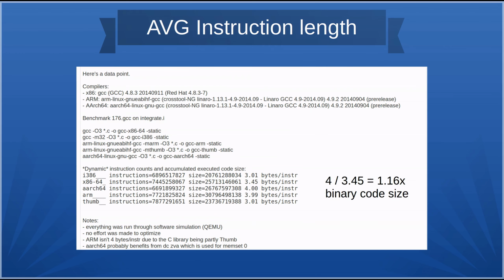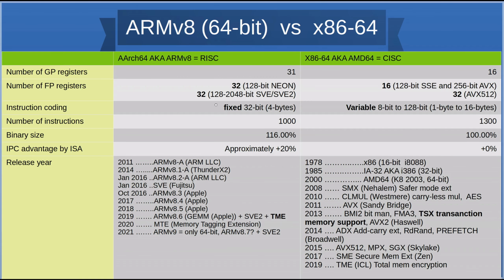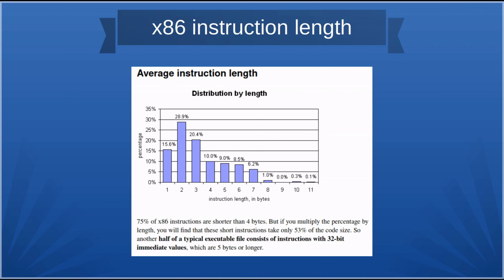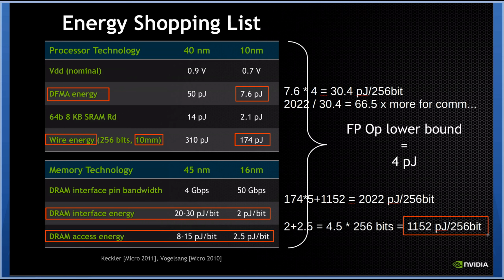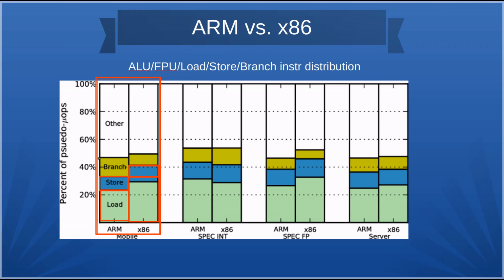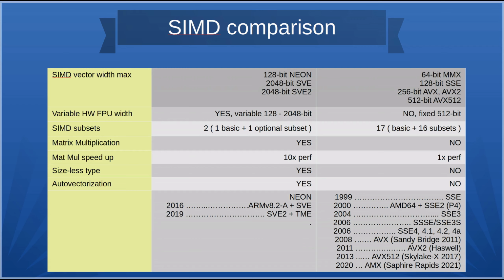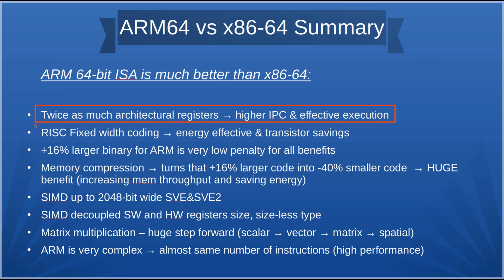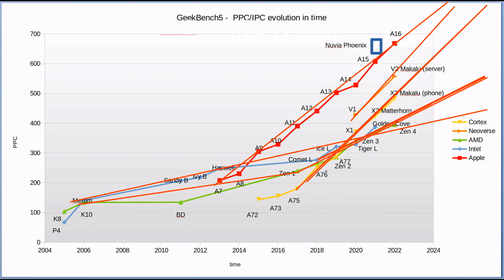ARM64 is much better ISA. x86 is old garbage. Deep dive ISA comparison and future outlook.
2:43 - RISC vs CISC myth busting - ARM binary consists only 10% more instructions than x86 (IPC=PPC)
9:43 - Number of available registers comparison: ARM has 32 vs. only 16 registers in x86
17:00 - IPC comparison ARM vs x86 CPU battle: ARM CPUs has much higher IPC/PPC
18:38 - x86 variable instruction length typical distribution
20:55 - Binary size comparison - ARM binary is only 16% larger
22:40 - Instruction coding: fixed width RISC(ARM) vs. variable width CISC (x86)
25:45 - Apple's CPU memory compression patented hi-tech: Larger ARM binary eliminated
27:17 - Memory compression - Energy shopping list
19:20 - Number of instructions - ARM is not Reduced ISA, ARM is very complex and high performance oriented
35:24 - IPC advantage from ISA (ARM is better)
41:56 - Roots of ARM ISA and x86 (ARM is very modern ISA, x86 is ISA from 1978)
46:46 - FPU/SIMD ISA comparison (2048-bit ARM SVE2 vs. 512-bit AVX512 x86)
51:55 - AVX512 has 17 subset - big problem for x86 segmentation and standardization
54:16 - ARM's SVE2
56:13 - Summary & Conclusions (x86 is irreparable bad)
1:00:07 - Future of ARM & x86 based on IPC data - Probably total annihilation of x86

History is repeating - x86 in '90s was cheap and open. There were a lot of chip designers which accelerated performance and consequently market share. There were Cyrix, Nexgen, IDT Winchip, Intel and AMD. Huge competition on huge growing market - economy enablers for success. While Alpha, SPARC, Itanium and PA-RISC were expensive and closed/proprietary with no internal competition and also became minor ISAs - economy death was inevitable.

Today x86 - closed/proprietary duopoly with very limited competition, very expensive and is already minor ISA (ARM has more than 80% CPU market share world wide). With Zen3 cranking prices up is getting even worse. Economy death is also inevitable. OTOH ARM started as an outsider (similarly as x86) with cheap CPU, open licensing model, so huge competition among all designers and vendors - all those are economy success enablers. ARM will win due to better economy model - open licensing provides higher competition (higher performance) while restrict monopoly (low prices).

Examples for performance:
- ARM Cortex X1 +30% IPC over Intel 9900K
- ARM Apple A13 +82% IPC over Intel 9900K
- ARM Nuvia Phoeninx at least +100% IPC over Intel 9900K

Examples for price:
 - AMD EPYC 7742 (64-core Zen2, 8xDDR4 channels) ... 7,461$ USD
 - ARM AWS Graviton2 (64-core A76/N1, 8xDDR4 ch) ... 500$ USD